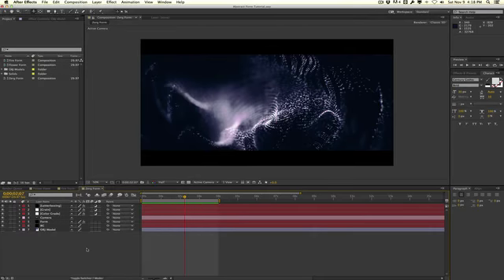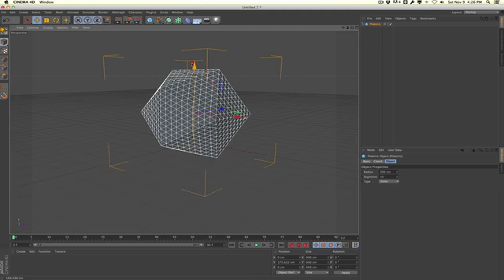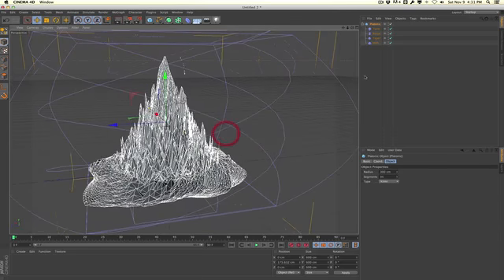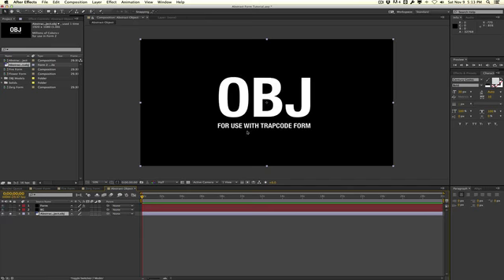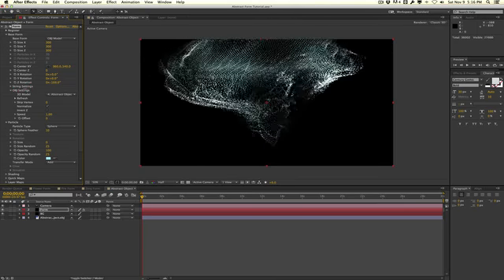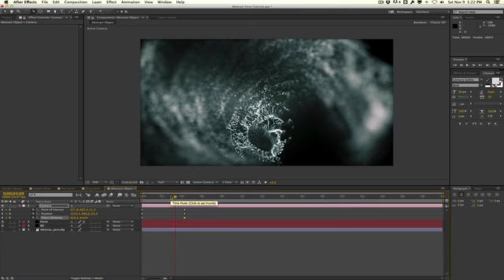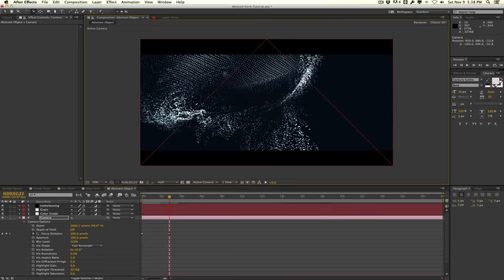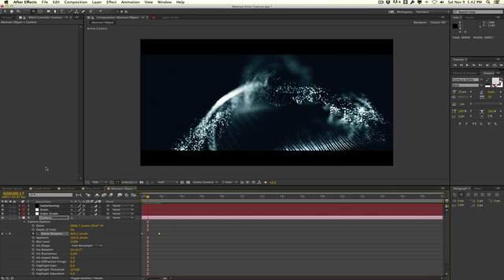Abstract Particles with Trapcode Form & OBJs CreativeDojo